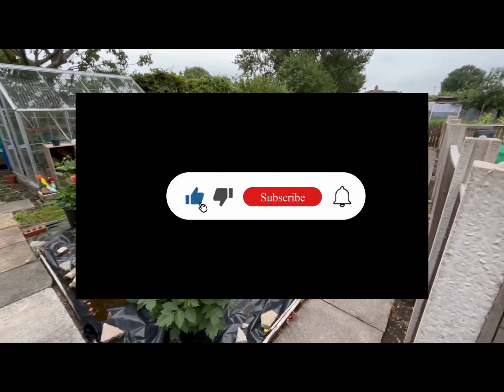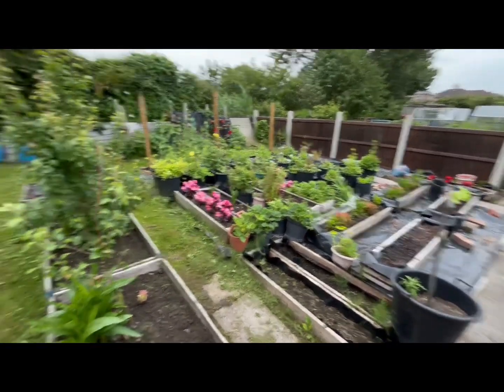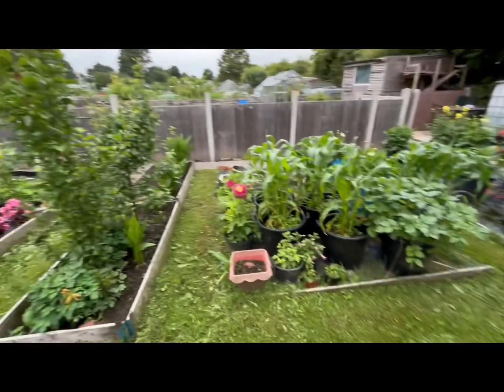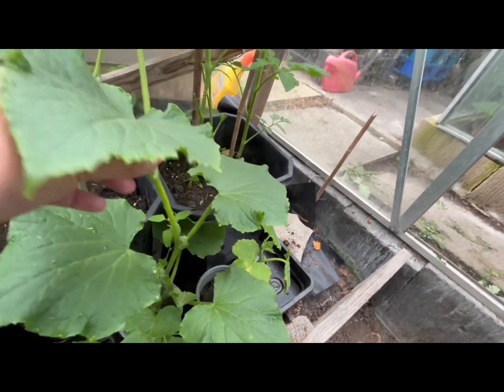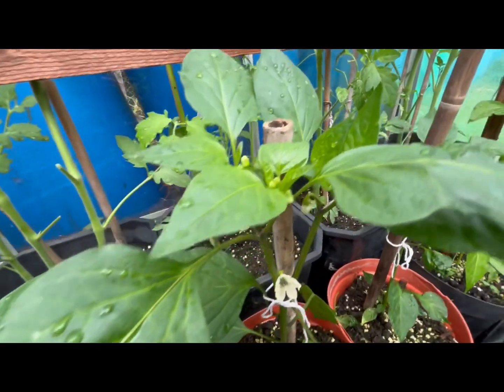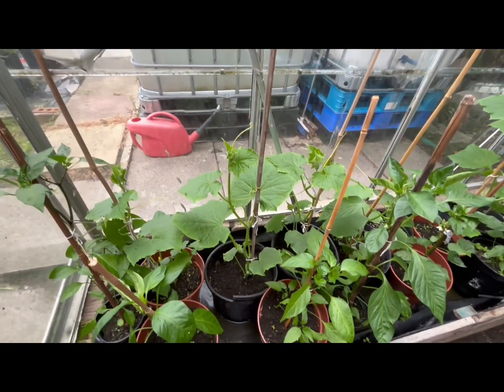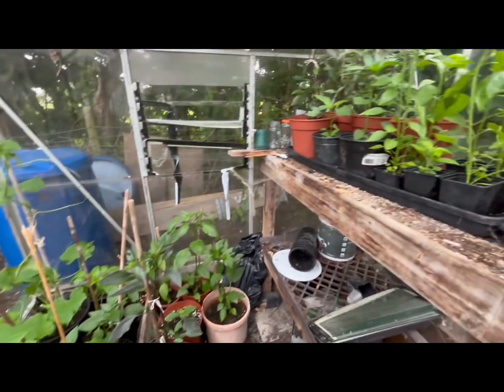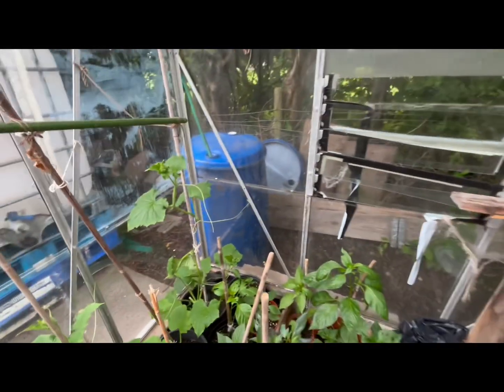What’s happening on that Morecambe allotment Andy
What’s going on in those greenhouses in Morecambe

Good morning,
Good afternoon,
Good evening,

And how are you all today? So then here we go third video you’ve been in my shed.
Hope you’re all having fun today and the weather is fine as the weather has a lot to do with our growing.

Just another short video to show you that you’ve now been in my shed there’s not a lot to shout about however I’ve got the basic ingredients to look after what I need .

Later next week we’re gonna have another tour of the Allotment and we’re gonna talk about different plants different soils and how you can change things for the various types of plants that are growing .

Always remember, there is nothing specific. I do not claim to know everything and it’s really trial by error.

If you have any he general good ideas please share them and if you would like to make a donation towards our channel please feel free click on the link below 👇